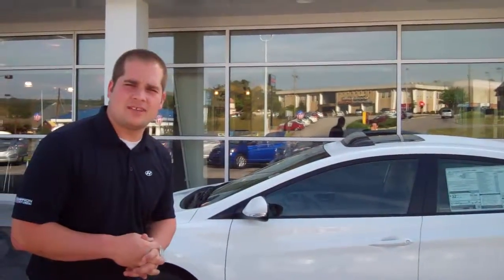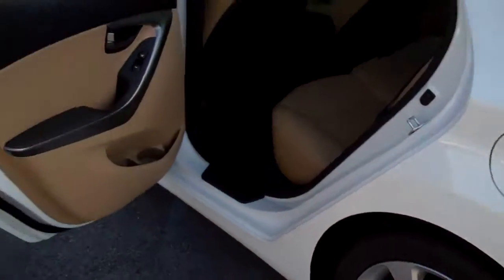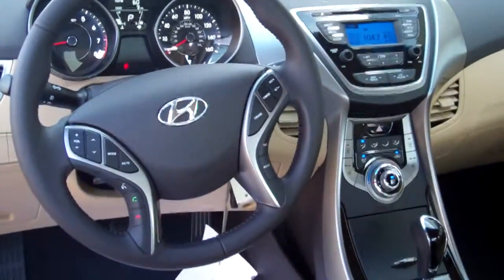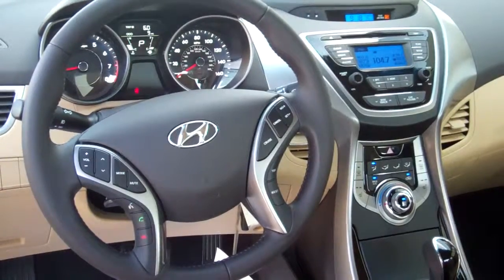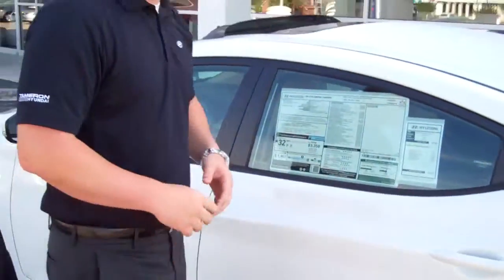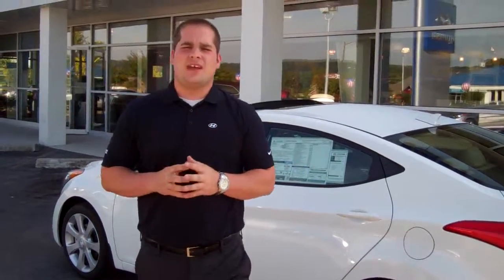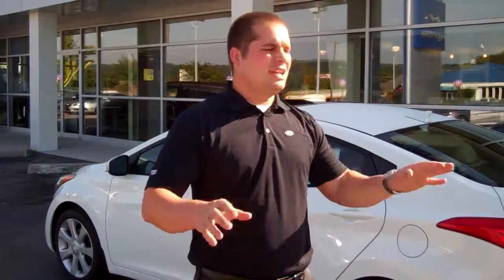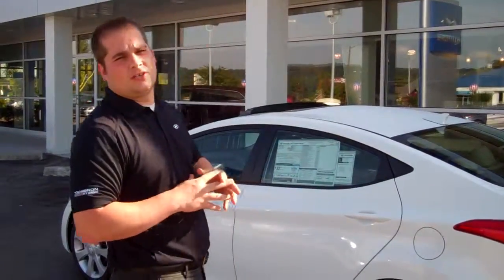2013 Hyundai Elantra | Tameron Hyundai | Leaman Griffin, New Car Sales